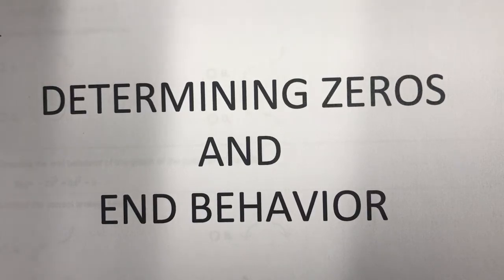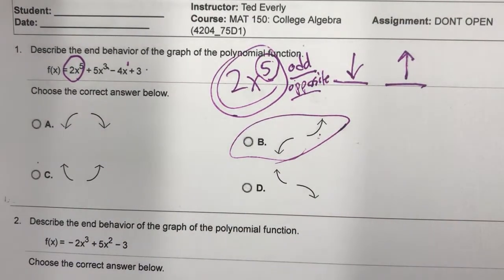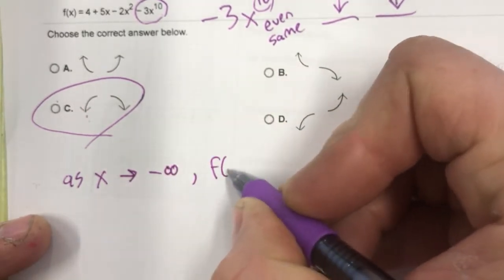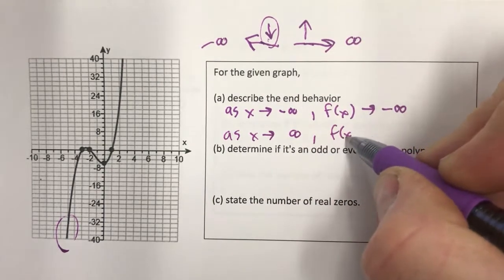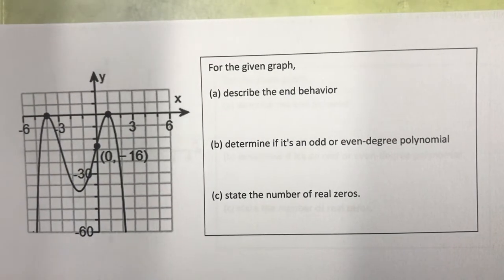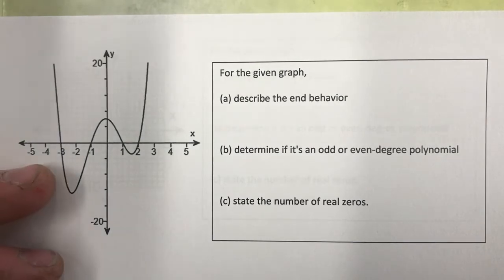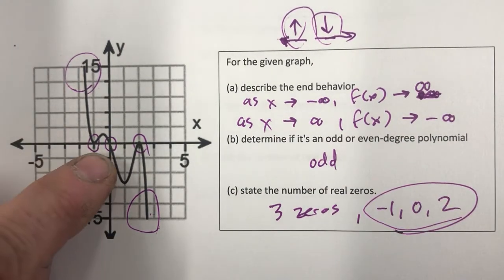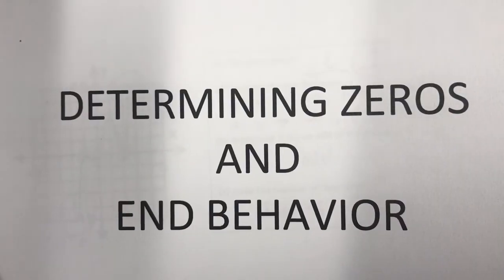Determining Zeros and End Behavior of Polynomial Functions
This video explains how to determine the end behavior of any polynomial. It also explains how to tell if a polynomial function is even or odd. It also explains how to find the zeros of any polynomial graph.